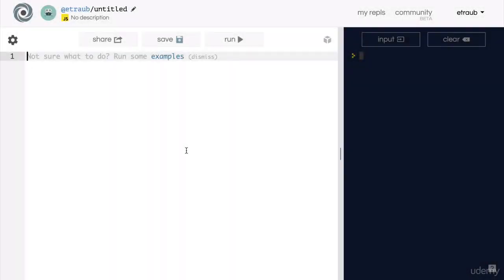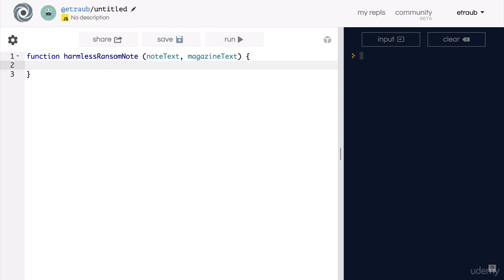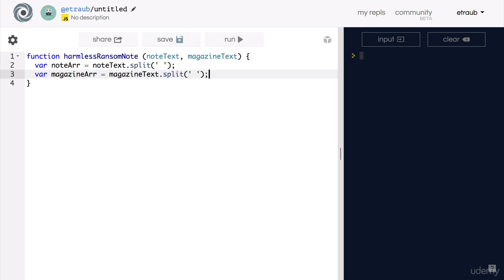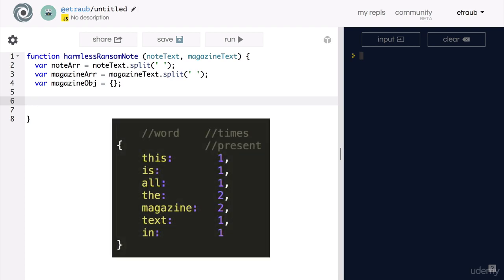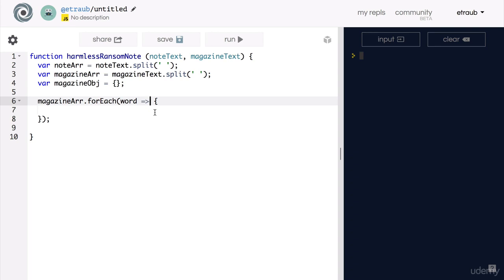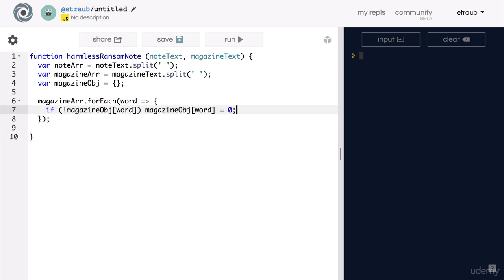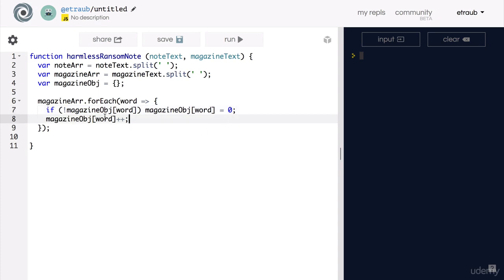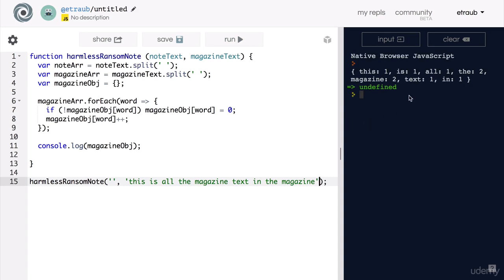009 Harmless Ransom Note Code Part 1